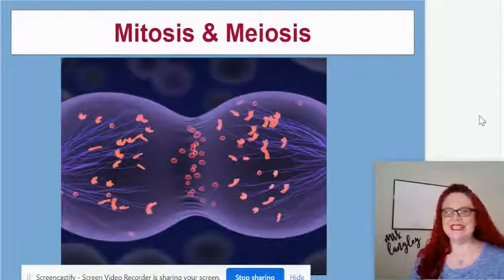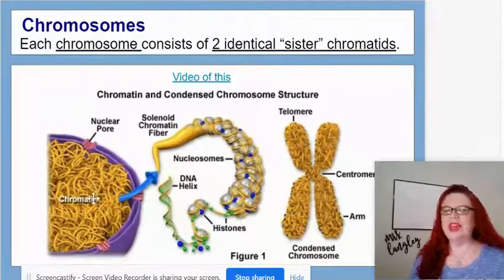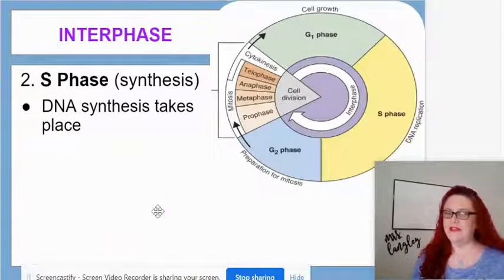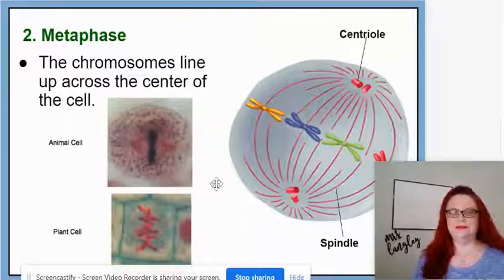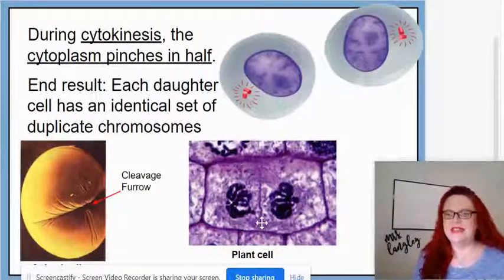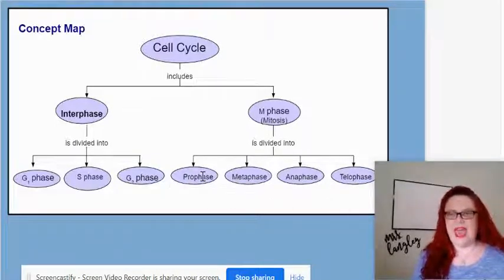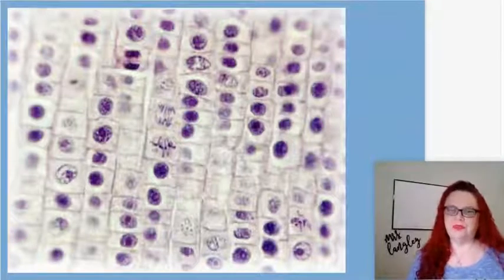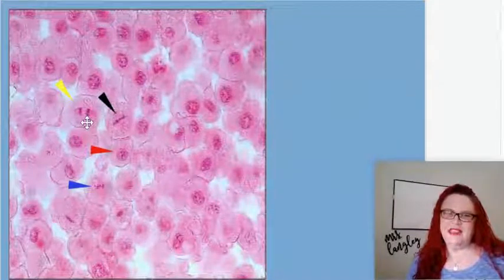Mitosis & Meiosis Pt 1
Pt 1 Discusses Mitosis. The video I show my class is from Crash Course and can be viewed